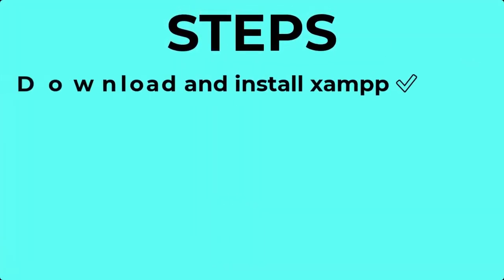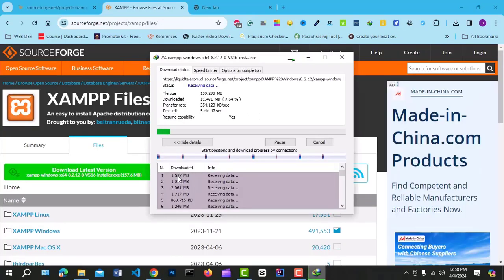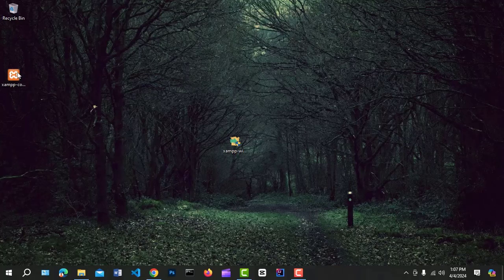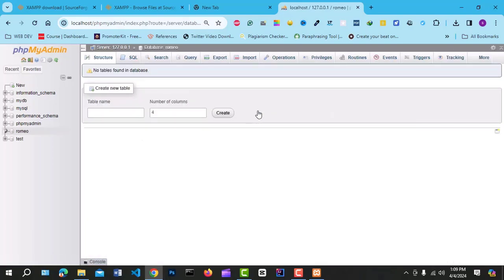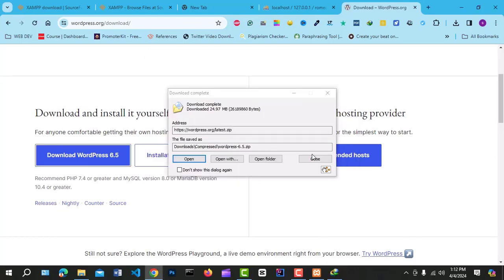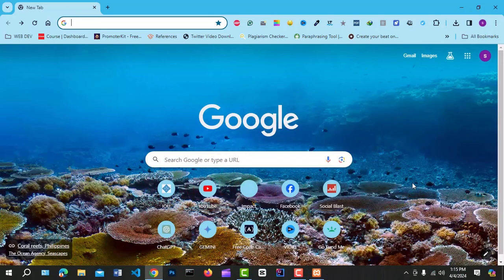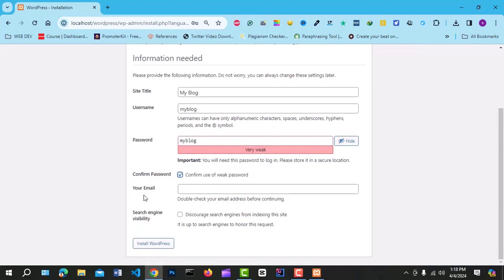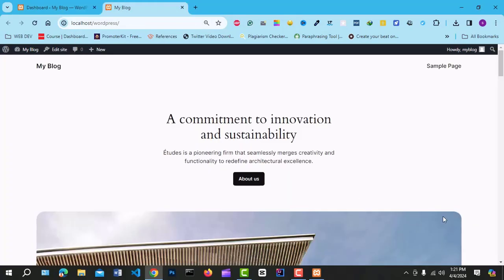how to install wordpress on localhost (2024)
In this quick and easy tutorial, learn how to install WordPress on your localhost using XAMPP in under 6 minutes! Follow along as we guide you through each step, from downloading and installing XAMPP to setting up a MySQL database and installing WordPress. Get your WordPress development environment up and running fast with this step-by-step guide!

How To Install WordPress On Localhost In Under 6 Minutes